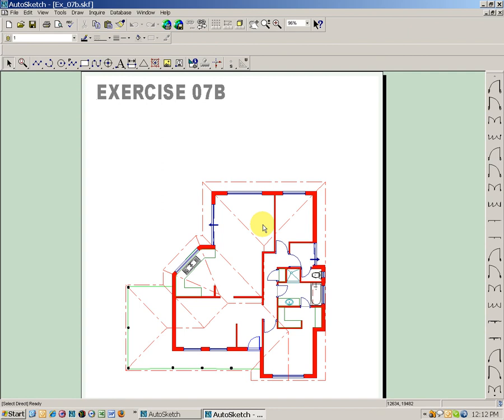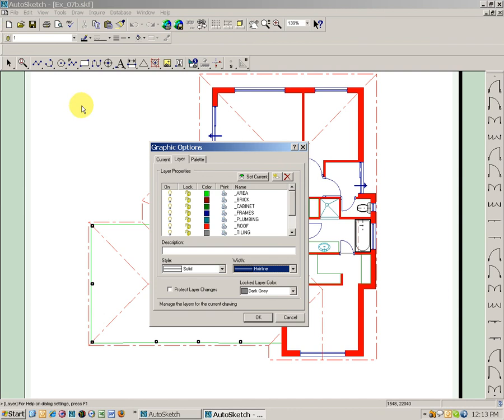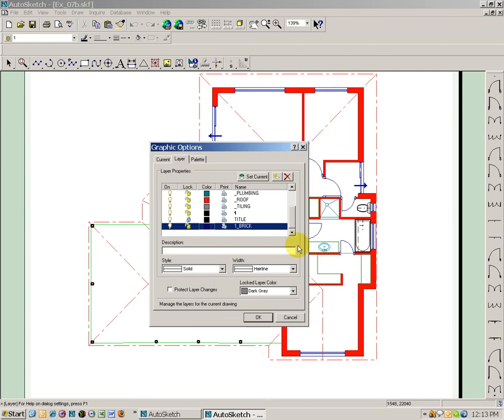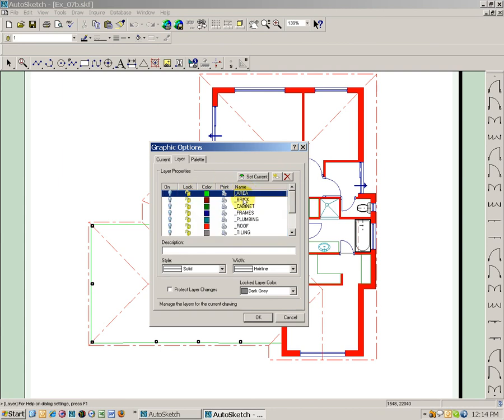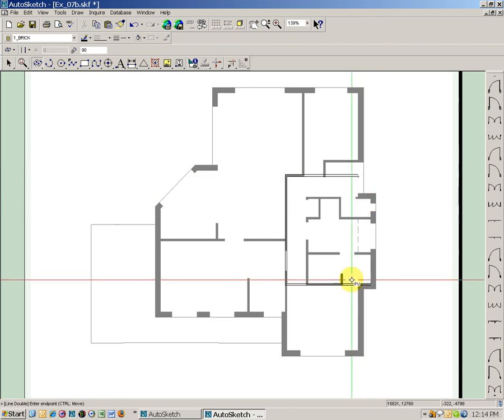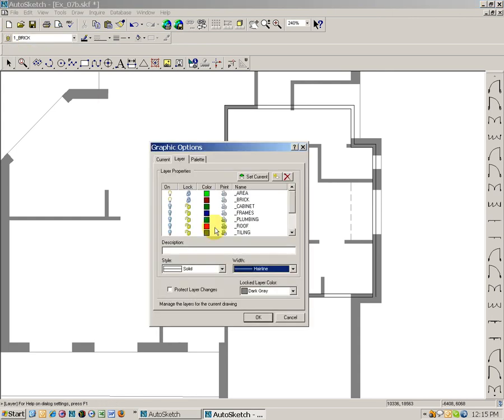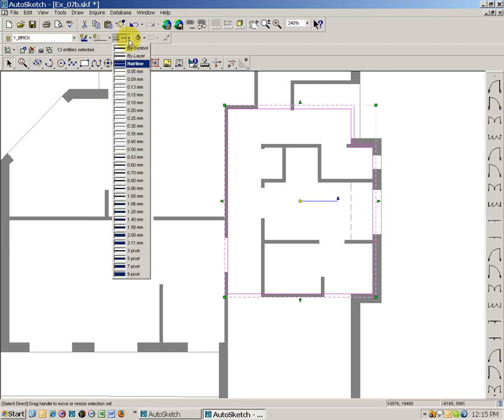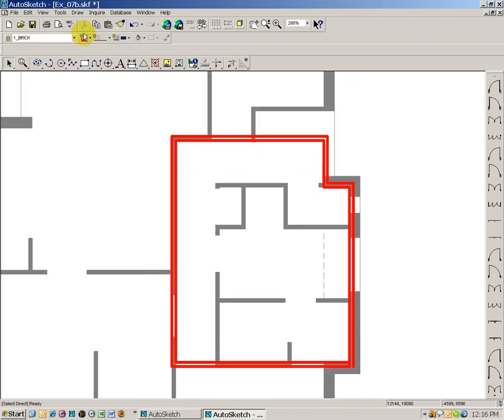EX07b V9.avi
Hands On A House Training Videos for the accompanying manual by Resolve Computing